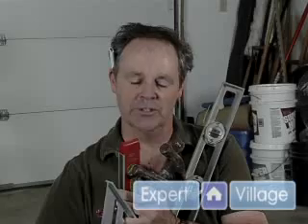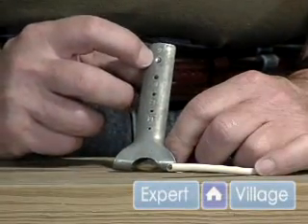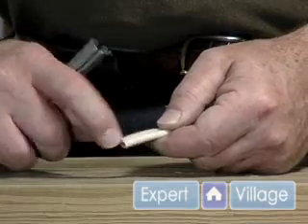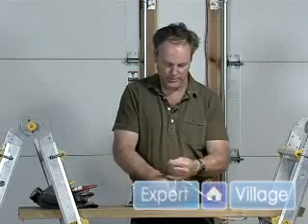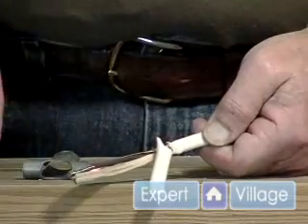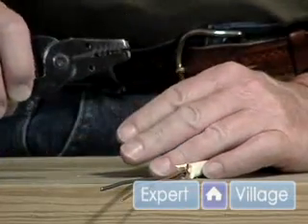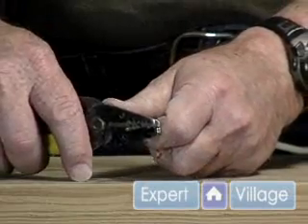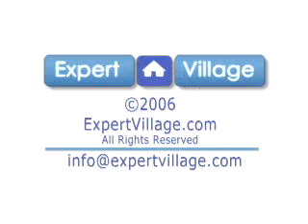Home Improvement Tools : How to Use Wire Strippers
Understanding how to use, care for and store wire strippers are discussed in this free educational video series.